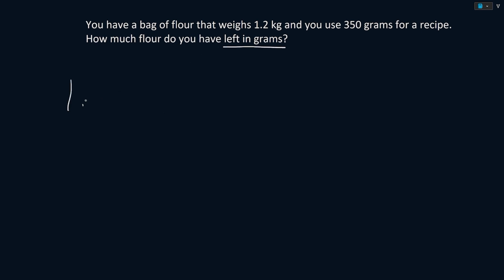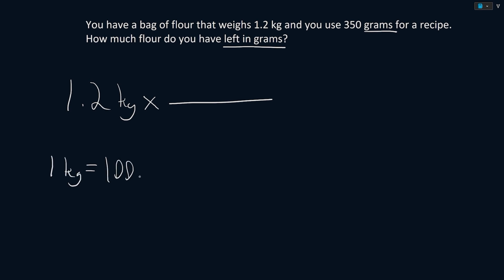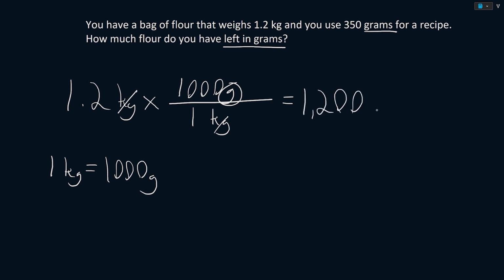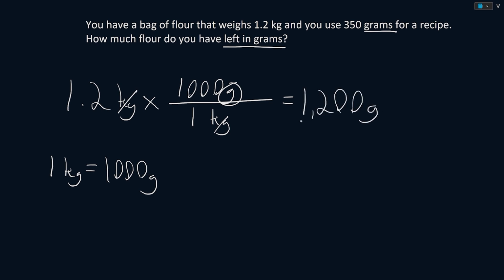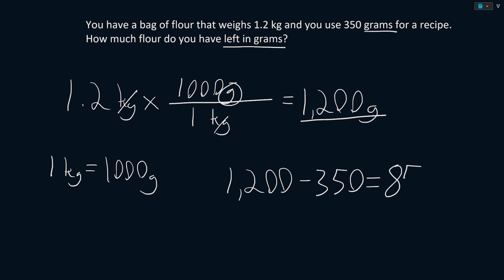How to convert kilograms to grams | Physics Practice Problem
In this video, I’ll walk you through the key steps to convert between kilograms and grams (kg and g).